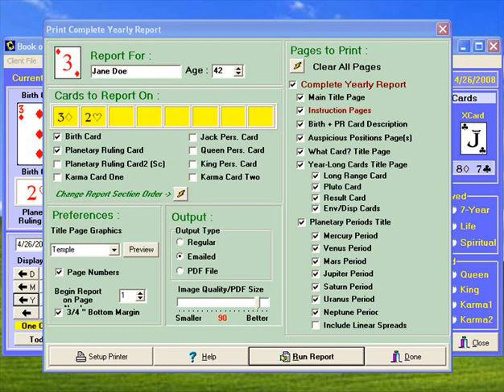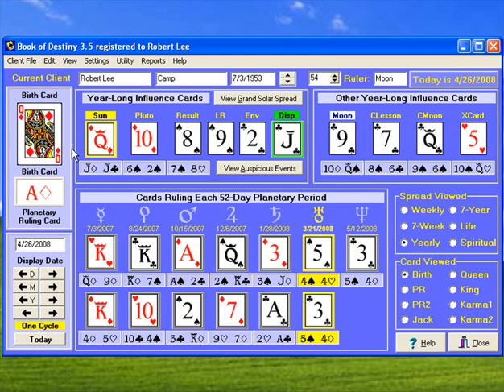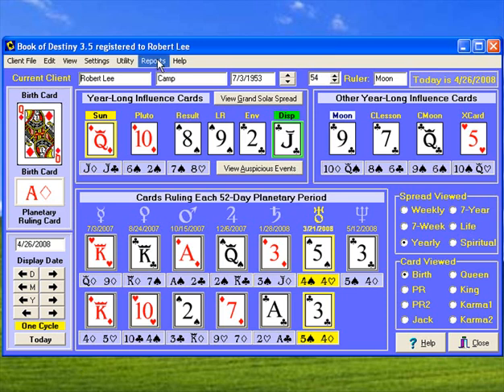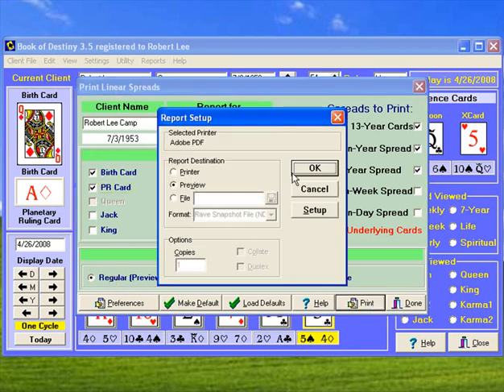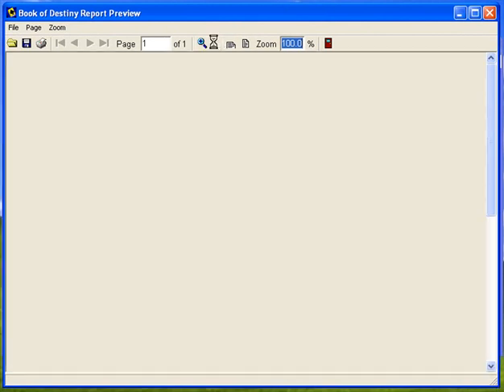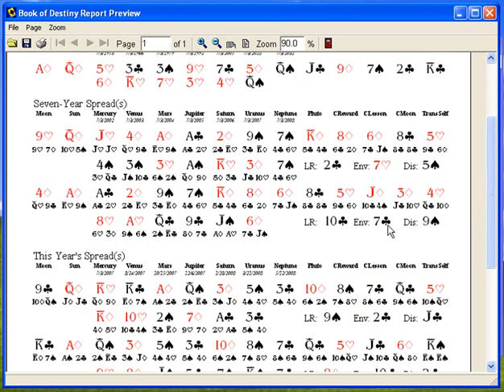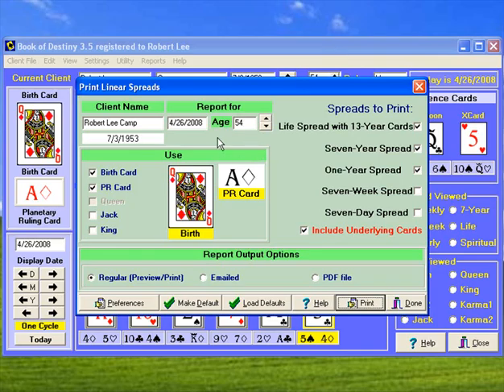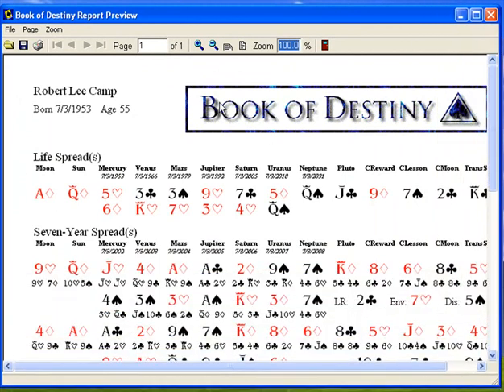The Book of Destiny Software Program - Part 8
A real-time demonstration of this program and its features. To learn more and receive your free Destiny Card Reading visit our